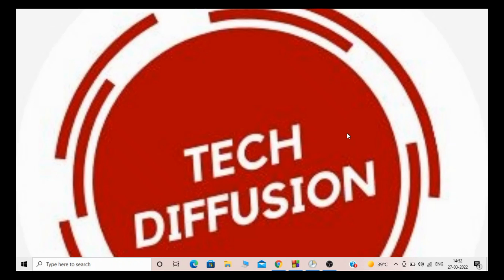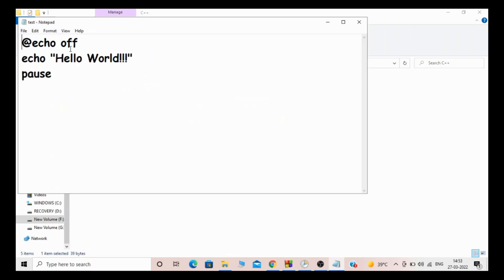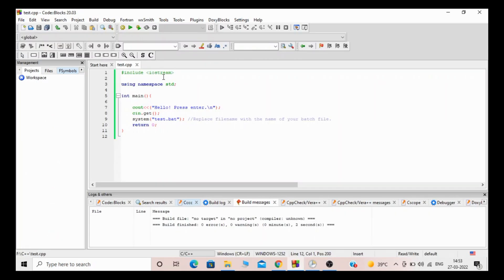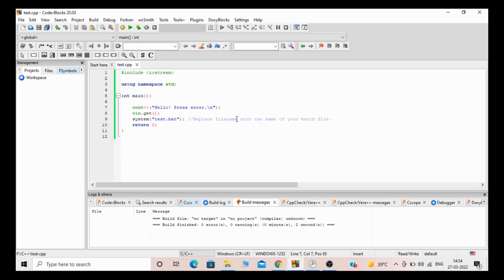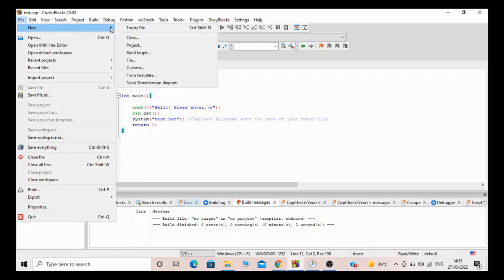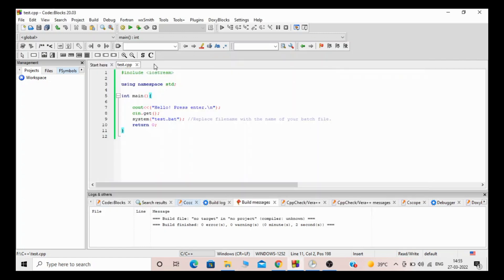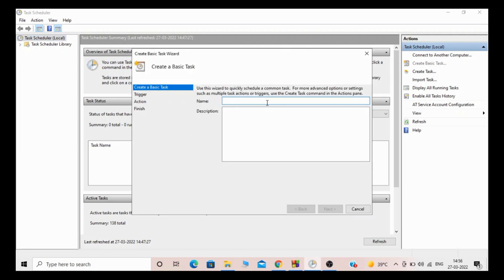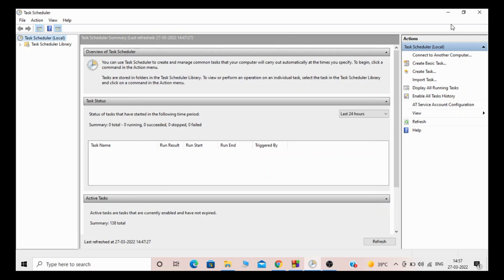How to Create/Execute and schedule a batch file from C++ Program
Note :-  My all video has followed all the YouTube community guideline rules .
The purpose of this video is to share My knowledge with everyone that is totally Legal,